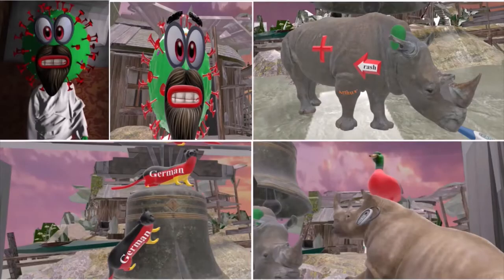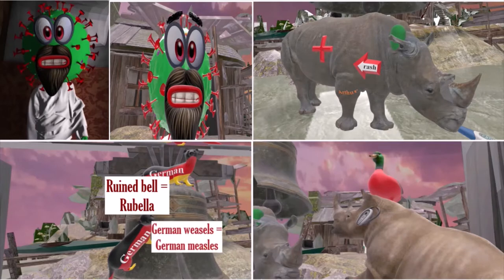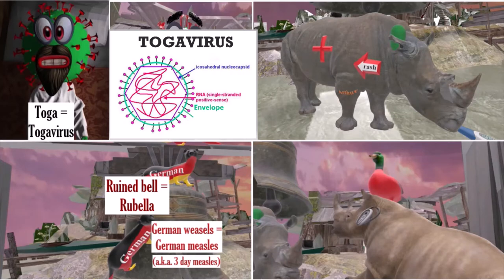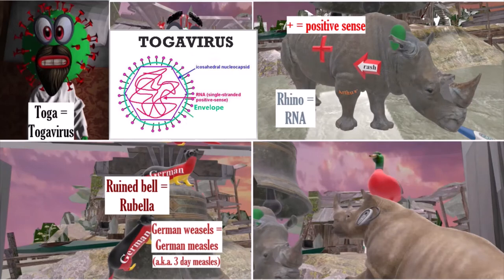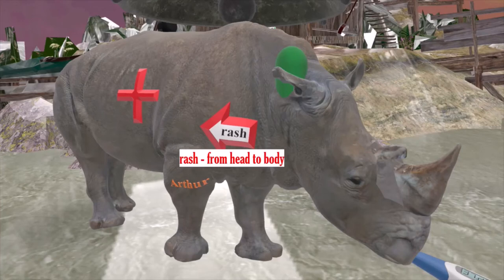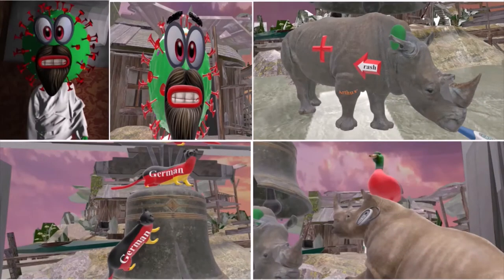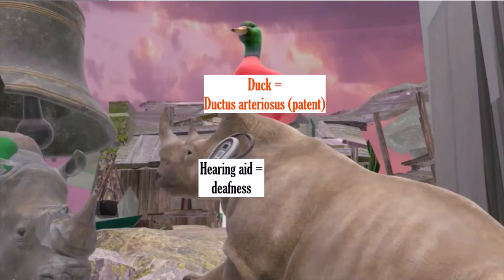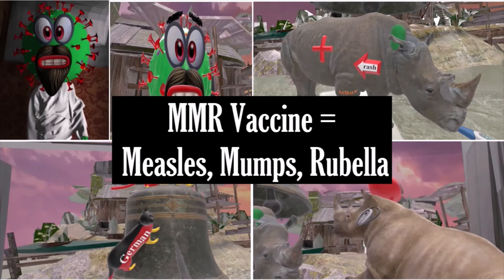Rubella/German Measles - Explained, Simplified, UPDATED!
Learn all about the virus Rubella/German measles with this mnemonic scene that you won't forget!